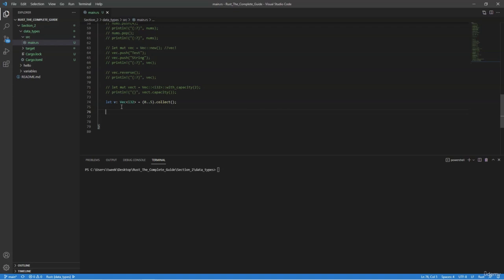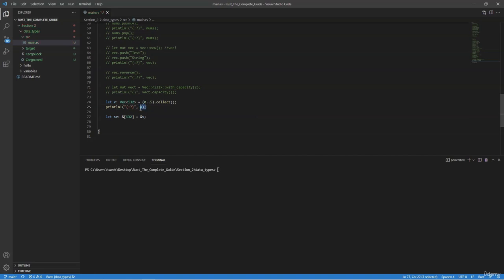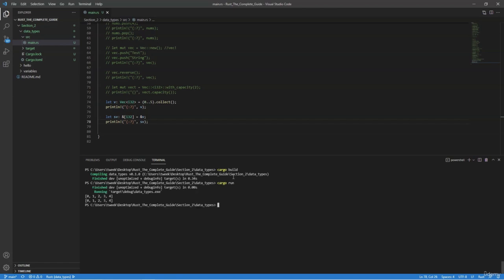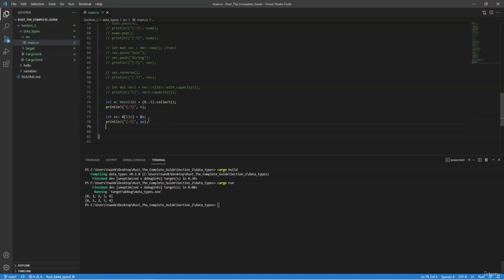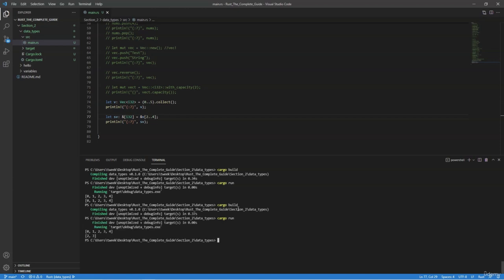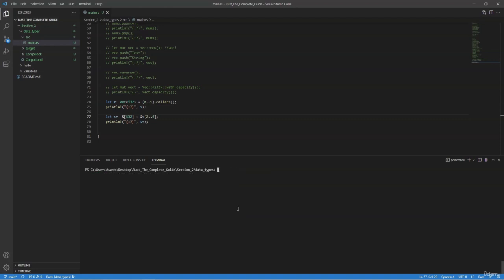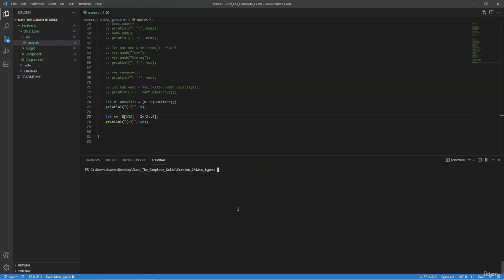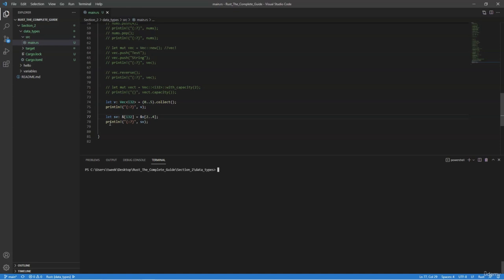What are Slices and how to create 1st Slice in Rust Programming language | basics of slices in Rust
What are Slices and how to create 1st Slice in Rust Programming language